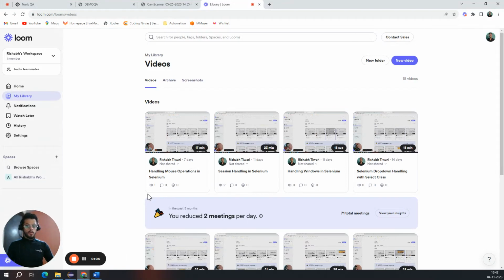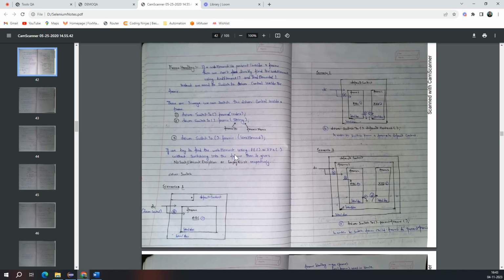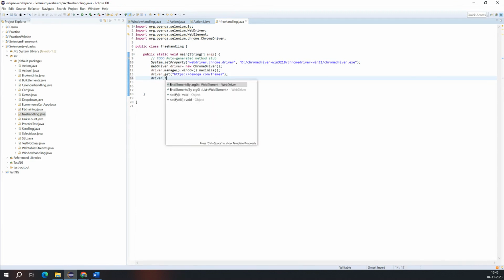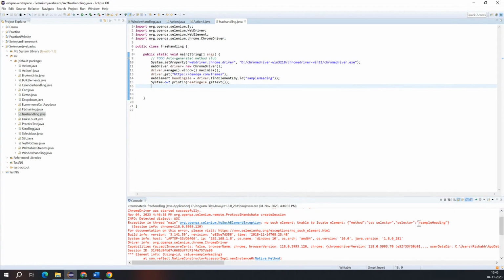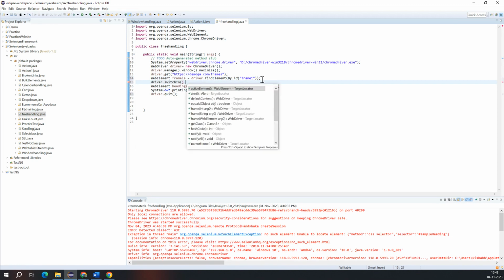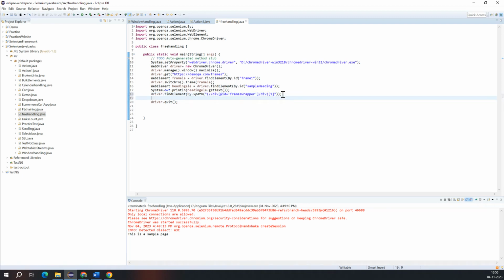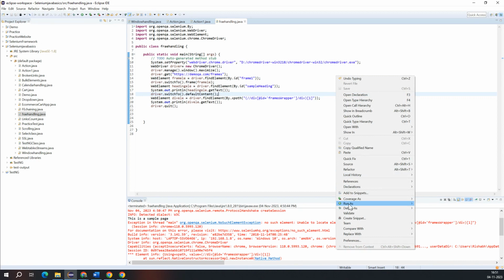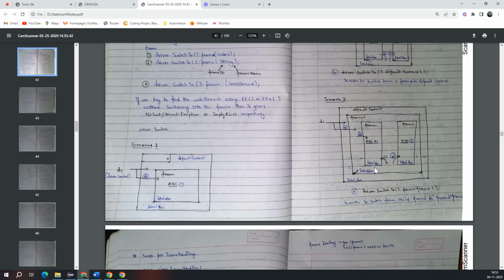Frame Handling in Selenium